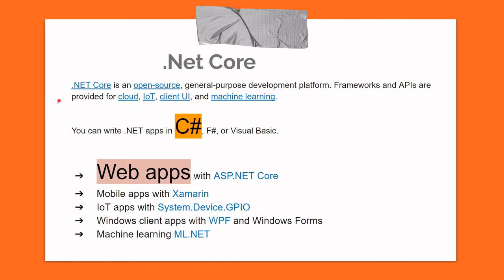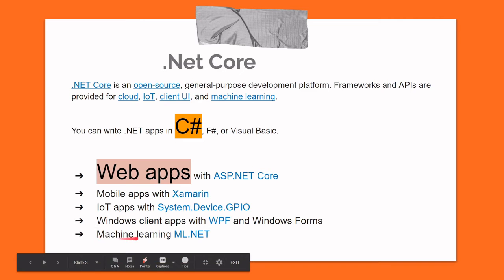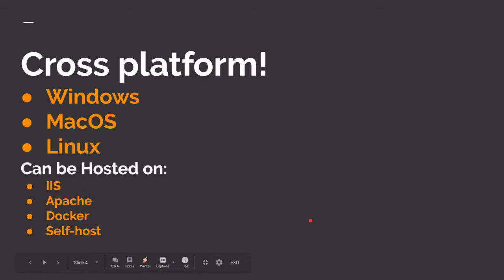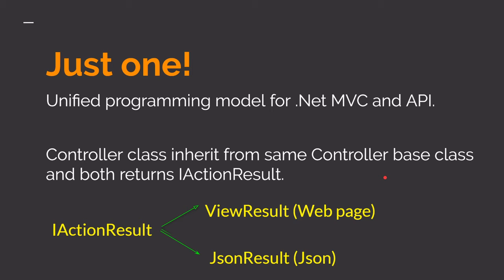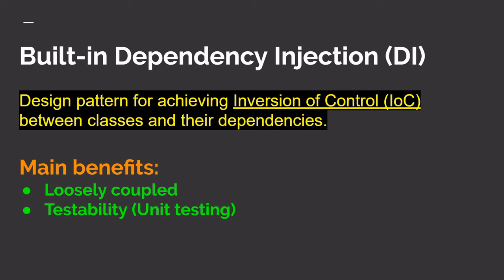.Net Core 3.1 Overview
Hello everyone, starting from today I would like to start a series for .Net Core framework which I used a lot during my last few years’ work. It is a very popular open source framework backed by Microsoft.
After finishing this tutorial, you should be able write a web app using C sharp and deploy to cloud. Dot net Core is the base for many different frameworks. In this series, we will mainly use dot net Core MVC, dot net identity and  entity framework core.  Dot net Core MVC which can build the controller to handler http requests and web pages. Dot net identity which will be used to handle authorization and authentication of users’ identity like user name, role, password. Entity framework core will handle database to object mapping and database operations.
Dot net core is an open sourced, general-purpose development platform. Many frameworks are built based on it so that we can build Web applications, embedded system, desktop application. ML dot net provided some APIs for commonly used machine learning algorithms. But we will mainly focus on building web application using c sharp in this serie.
.NET Core is a redesign of ASP.NET 4.x. For this reason it was initially, called ASP.NET 5, but later renamed to .NET Core 1.0.
.NET Core has been redesigned from the ground up and offers the following benefits and features.
Cross Platform is one of the major change.
ASP.NET 4.x applications run only on windows platform, where as .NET Core applications can be developed and run across different platforms like Windows, macOS, or Linux. ASP.NET 4.x applications can be hosted only on IIS, where as ASP.NET Core applications can be hosted on IIS, Apache, Docker, or even self-host in your own process.
Starting from .NET core, we use the same unified programming model to create MVC style web applications and Web API's.
In both the cases, the Controller that we create inherits from the same Controller base class and returns I-Action-Result.
As the name implies I-Action-Result is an interface and it has got several implementations.
ViewResult and GaysonResult are just 2 commonly used examples of the built-in result types that implement IActionResult interface.
ViewResult will return a webpage and GaysonResult will return Gayson response instead.
Out of the box, .NET Core has built-in support for dependency injection, which is a design pattern for achieving Inversion of Control (IoC) between classes and their dependencies. The main benefits are making classes loosely coupled and make them easier to write unit tests.
Dot NET Core is fully open source and is being actively developed by the dot NET team in collaboration with a vast community of open source developers. Therefore dot NET core is continually evolving as the vast community behind it is suggesting ways to improve it and help fix bugs and problems.
Dot NET Core Provides Modularity with Middleware Components. In dot NET Core, we compose the request and response pipeline using the middleware components. It includes a rich set of built-in middleware components. Basically http requests will go through each middleware before reach a controller and when returning back to client.
OK. We pretty much cover the overview of the dot net core platform for building our Web application so far. In next video, I will show you how to get the tools and set up the development environment locally.